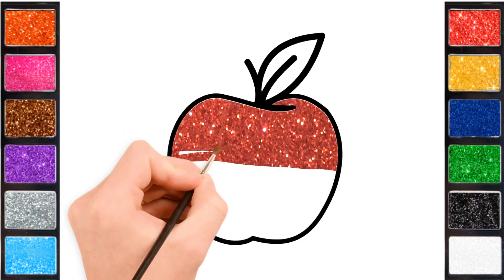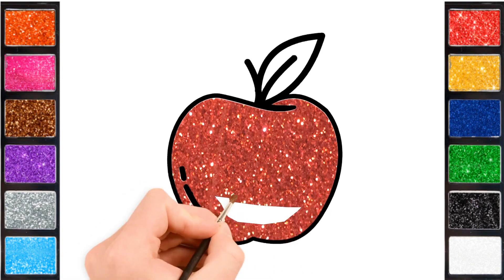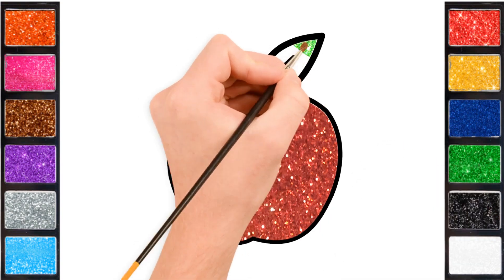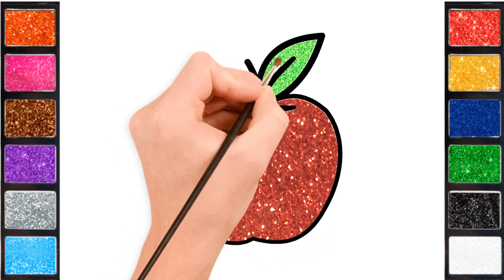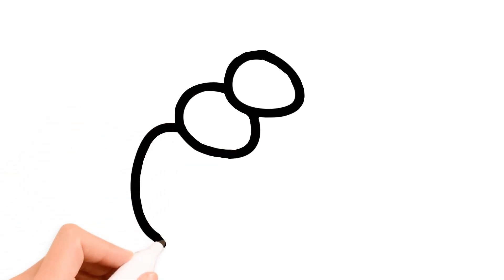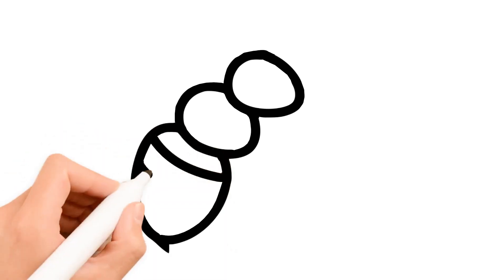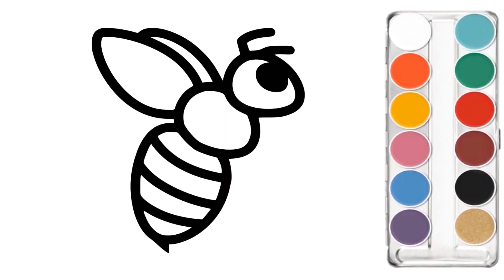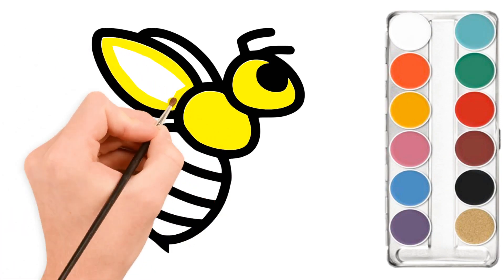Learning | Drawing | Coloring | Apple and Honey Bee | How to Draw | Color Pops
Learning Drawing and Coloring Apple and Honey Bee | How to Draw | Color Pops

In this coloring video, we'll learn how to draw and color Apple and Honey Bee. We'll use simple, easy-to-follow instructions and lots of cool coloring pops to make this a fun and educational experience.

If you're interested in learning how to draw and color apple and honey bee, then this coloring video is for you! We'll use simple, easy-to-follow instructions and lots of cool coloring pops to make this a fun and educational experience. After watching this video, you'll be ready to start drawing and coloring apple and honey bee like a pro!